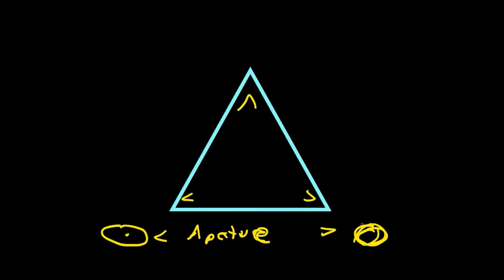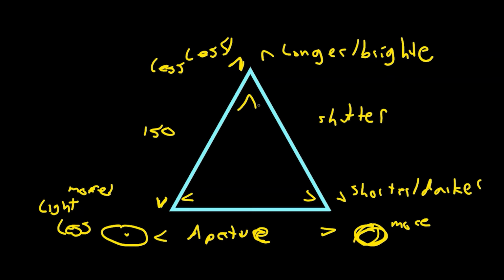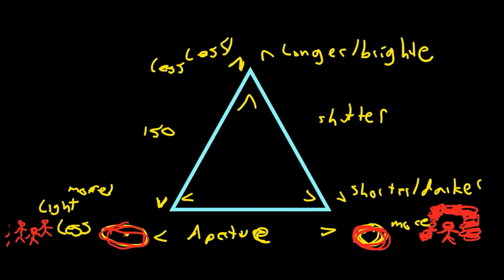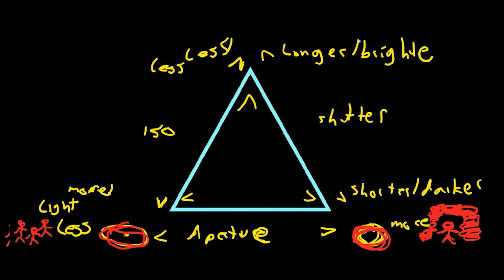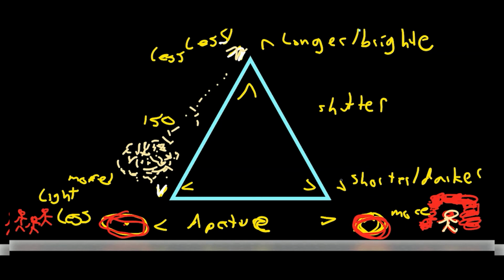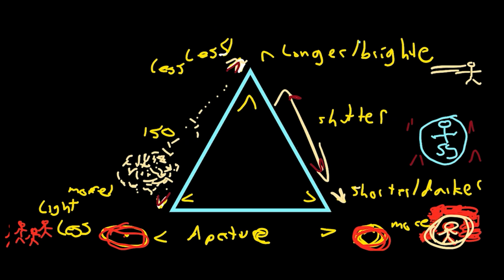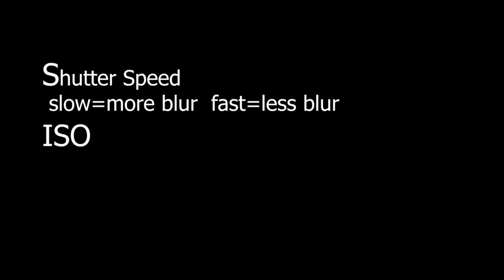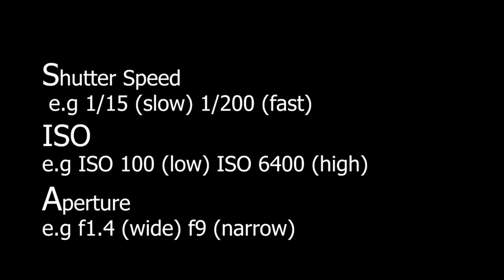OC Photography Beginner Tutorial | The Exposure Triangle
Here's something for all you budding shutter bugs out there.
I've put together a tutorial detailing the most fundamental thing you have to understand in order to use your camera to the fullest and take amazing photos: The Exposure Triangle.
Learn how to step away from Auto settings and open yourself up to the endless creative possibilities of Manual control.